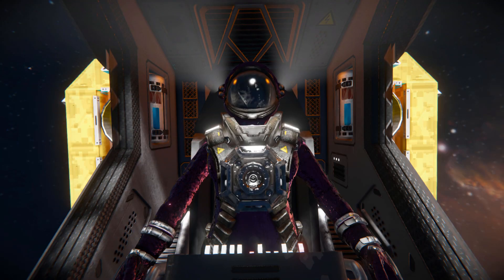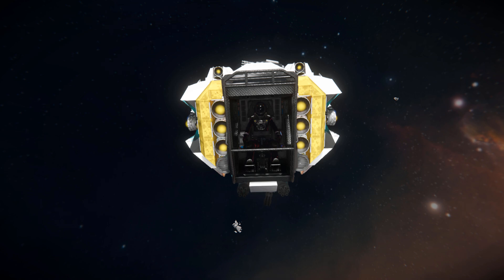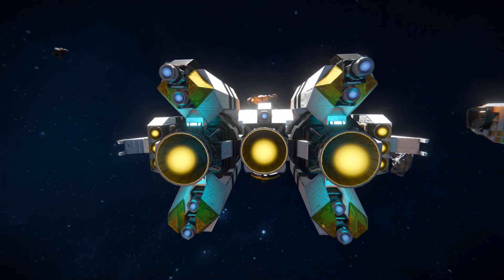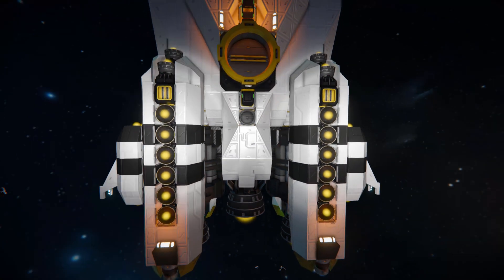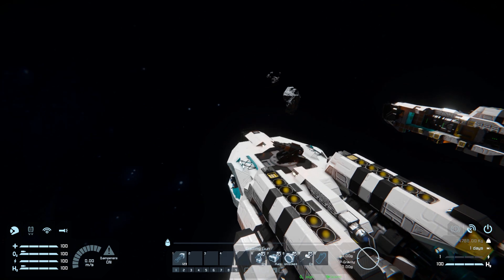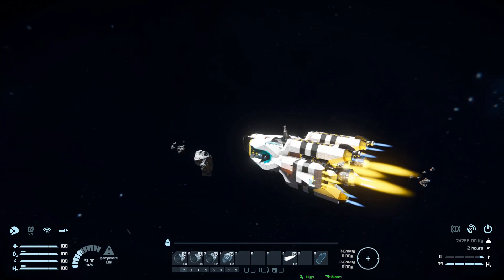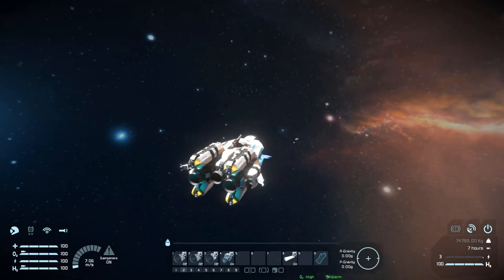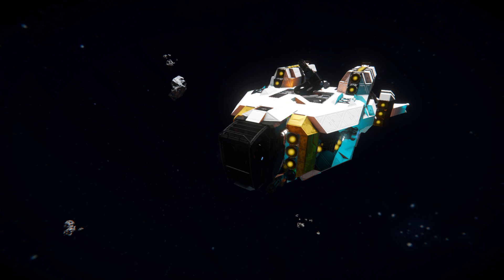The A.I. Tenstar MK 1 - Space Engineers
This is the A.I. Tenstar MK 1 Steam workshop blueprint for Space Engineers! A cool civilian ship to fly around and have fun in. I go over this ships looks and features then give it a test flight around space! This little ship is perfect for exploring survival mode with, it has hydrogen and ion, some cargo space and a bit of defense in the form of turrets and gatling guns!

►A.I. Tenstar MK 1